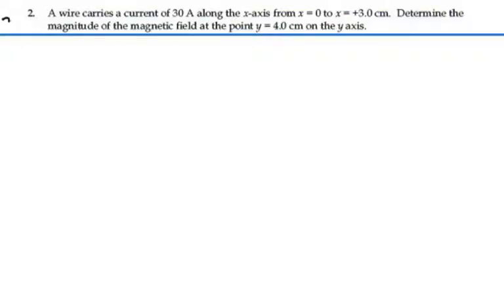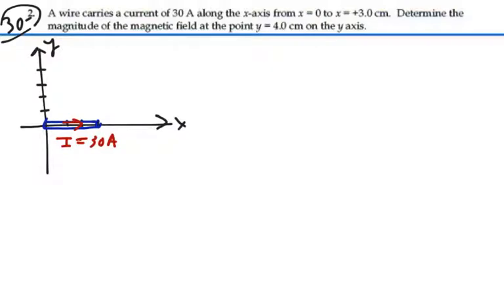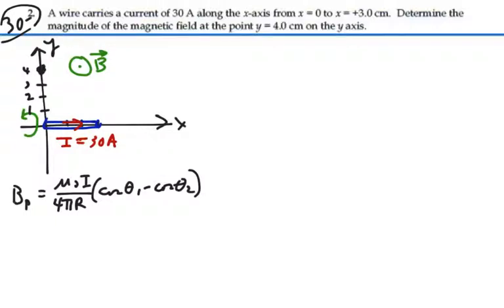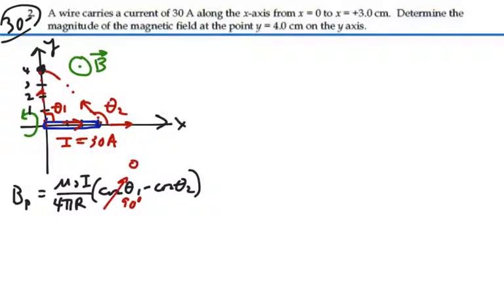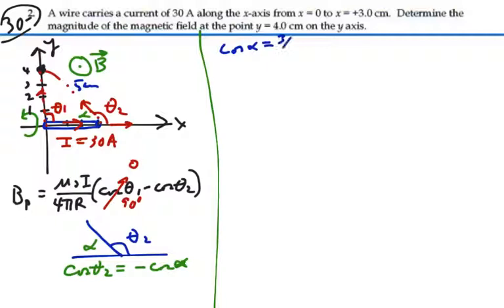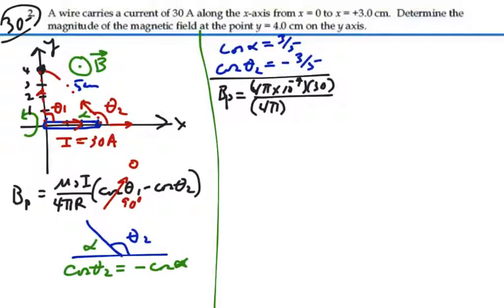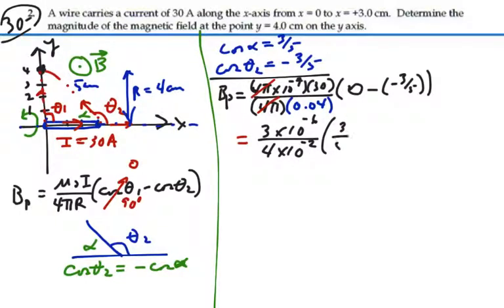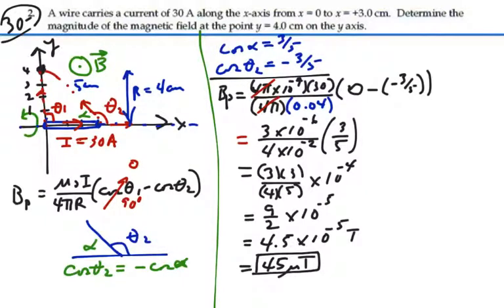Prob 30-02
Biot Savart and Ampere Laws